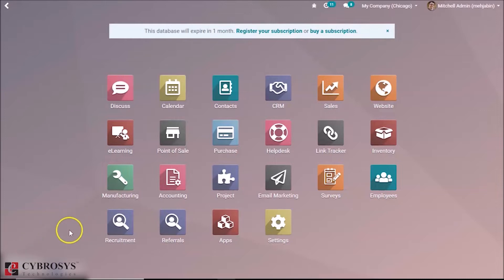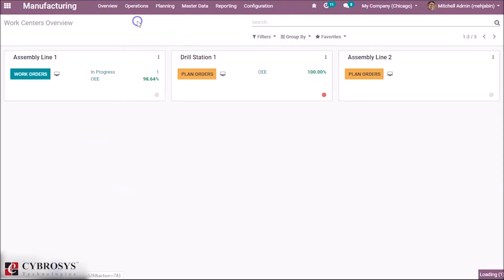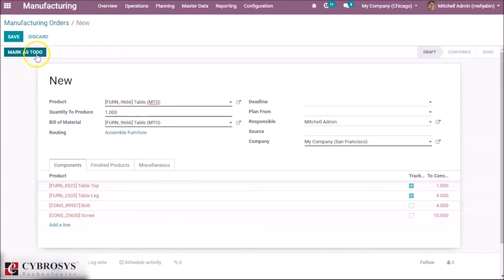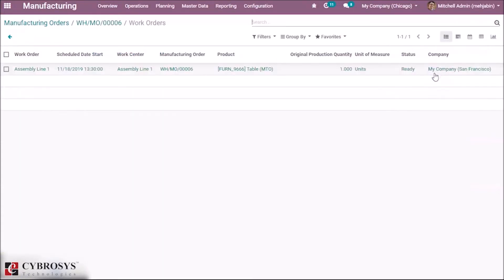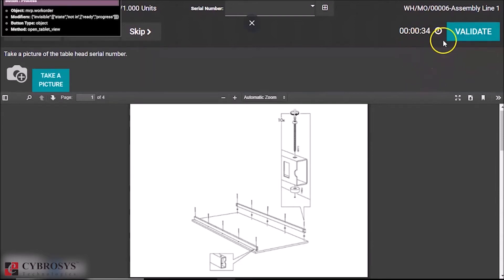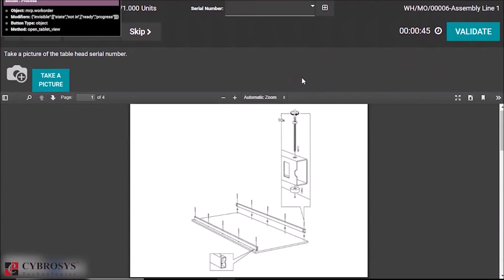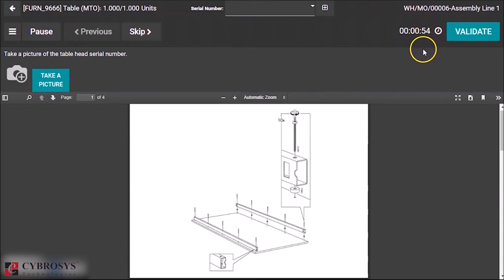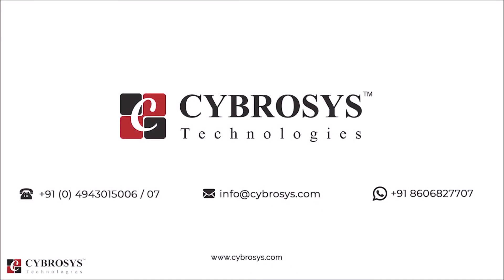Timer in odoo work order - Odoo 13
Timer in odoo work order - Odoo 13, This video describes the availability of timer in the work order in odoo version 13.